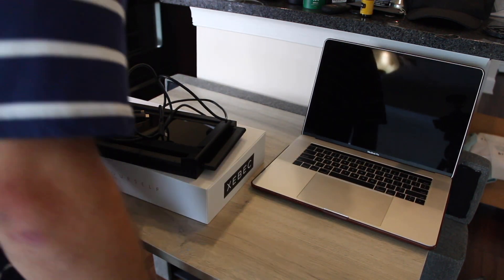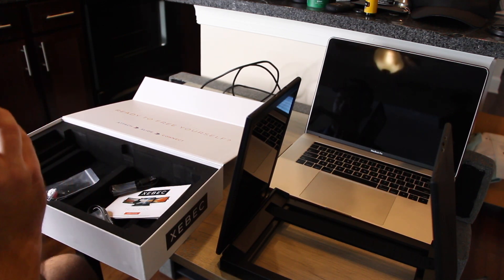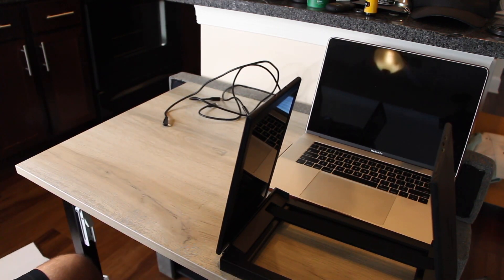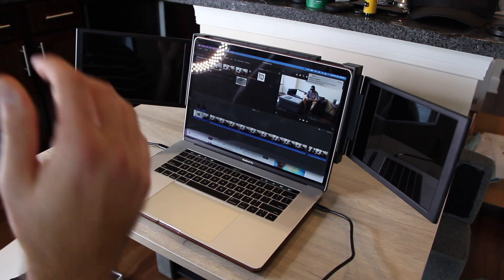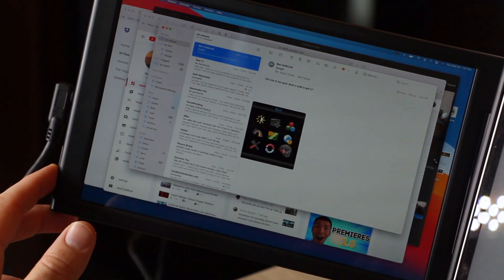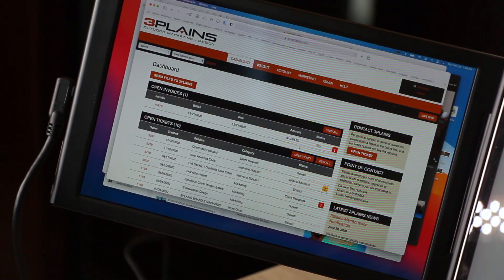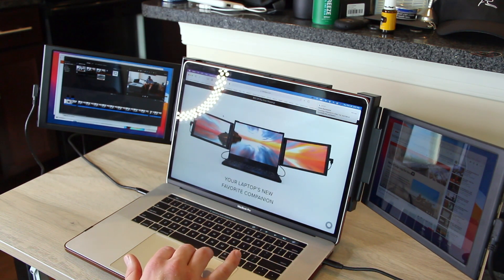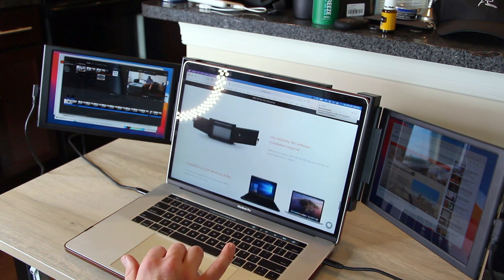Xebec Tri Screen Set Up and In-Depth Review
Works on almost ANY laptop: universal attachment makes it simple to attach to any laptop.
 Boost productivity by 44%: multiple screens are proven to increase productivity.
 Instant setup & no installation: get up and running in less than 15 seconds.
 Extremely compact & portable: so slim it can stay on your laptop even when you aren’t using it.
 Remarkably lightweight at only 2 pounds: it weighs less than half of a standard laptop.
 Compatible with every OS: No matter the OS you run, it’s compatible. (Mac, Windows, Linux, Chrome, etc.)